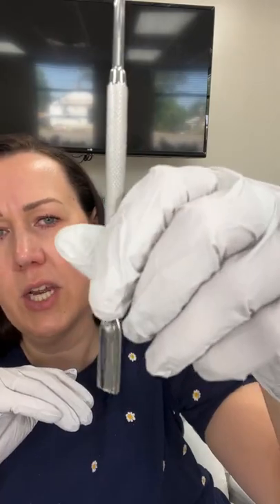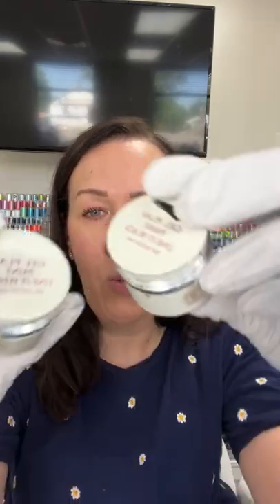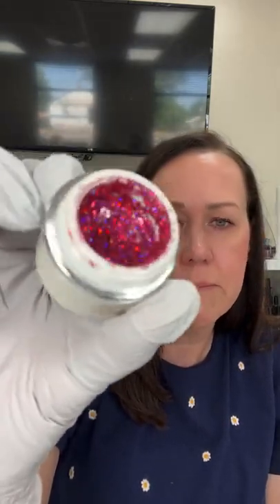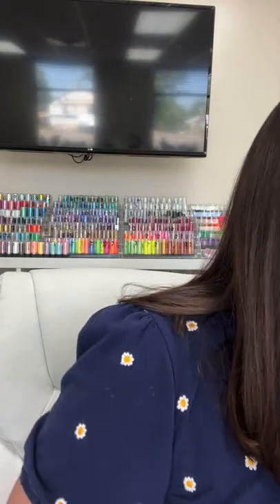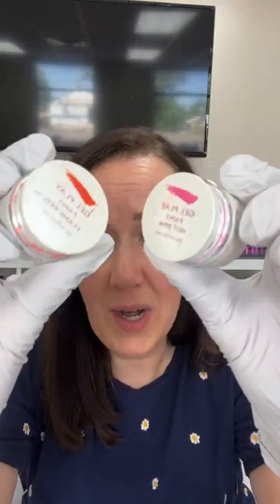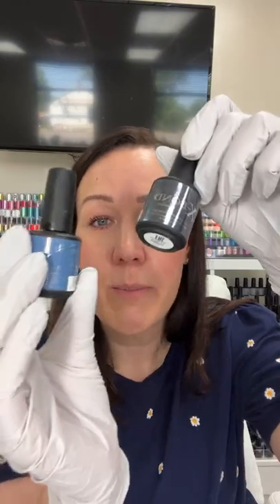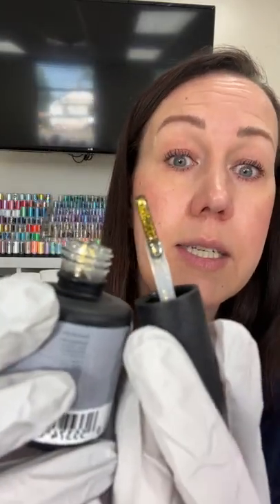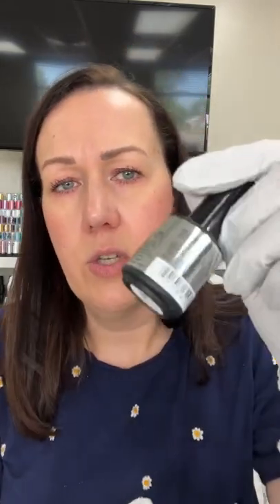PP June favorites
Join Sarah from Polished Pinkies Pro to discover trending and top selling products from Polished Pinkies Pro this month!

Featured products:

Luminary Clarity
Luminary Commit
Ugly Duckling Builder Base
Ugly Duckling Natural Base
Ugly Duckling Matte Top Coat
Spatula
Akzentz Pusher
Polished Pinkies Pedi Bit
Luxio Stark Base
Luxio Naked Base
Luxio Nudist Base
Gel Play Line-It White, Line-It Black, Scarlett Fantasy, Raspberry Dazzle, Sapphire Dazzle, Hot Pink, Flame Red
Luxio Affix-It
Luxio Xbond
Luxio Build
Luxio Base
Luxio Silver Effects
Luxio Gold Effects
Akzentz Shine-On

Shop all of these products and more or on the Polished Pinkies Pro app!

Follow Polished Pinkies Pro!